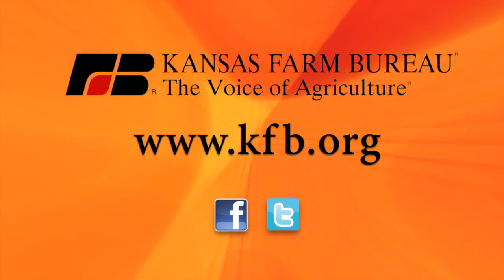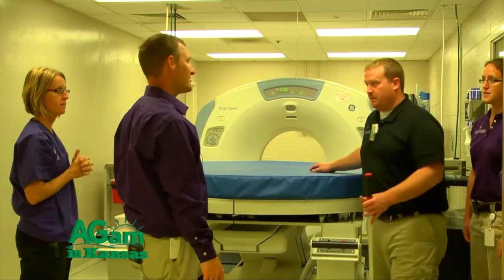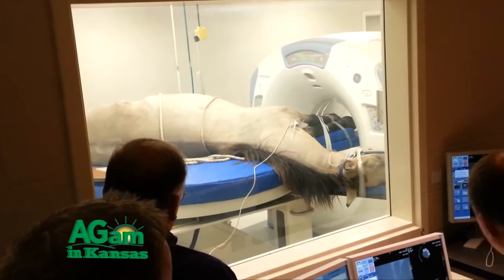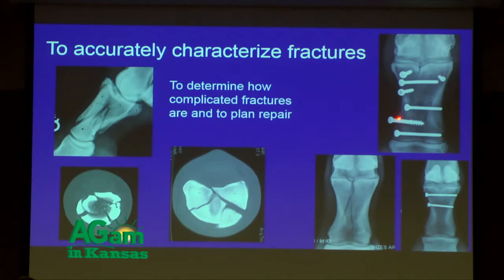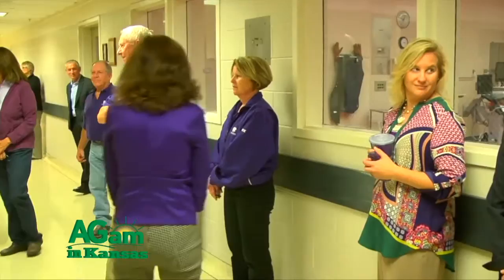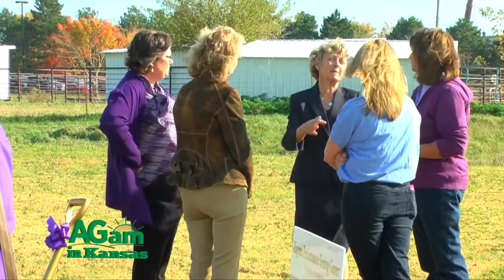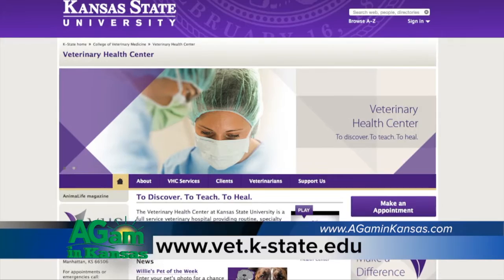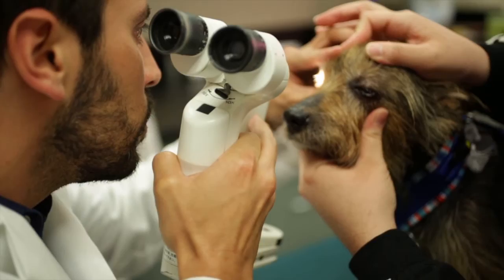AGam in Kansas - Equine CT Table - Nov. 19, 2015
(Chris) Hello and welcome to Horsin' Around. I'm Dr. Chris Blevins at Kansas State University Veterinary Health Center, today with Dr. Beth Davis. Welcome. Dr. Davis is a professor and a Section Head here in Equine at Kansas State University Health Center. And today we're going to talk about something fairly exciting here in the Equine Section and that's a CT Table for horses. What is a CT Table for horses? Cause some people would be like, well it looks kinda, they might recognize it in their own hospital. (Beth) Right, yep. That's a great question. And so we think about CT and advanced imaging capabilities and most of the instruments that are available are designed for people, understandably. So it's easy to adapt those instruments for use in small animal patients. But when we work with our equine patients unfortunately we can be a little bit limited. And so we're very fortunate that there is an Equine CT table available. So, we recently acquired ours, so it's right behind us and it is adapted to the small animal table, but it fits over it and it allows us to get the same kind of images that we could get if we were looking at a person or a small animal patient. (Chris) This is a big thing, and some people may not know about that aspect until you actually have potentially a horse that maybe would need to be used for it. And what kind of things could a horse get imaged for on this CT Table? (Beth) Yea, that's a good point as well and so we think about it for things that we might start with radiographs, or conventionally we may have taken X-rays, but it allows us to get really nice images of the head, of dental structures, horses that have sinus disease. But we can also look at limbs, extremities. So, we can look at the lower limb. We can get on the front leg up to the carpus or the knee as some horse owners call it. Or up to the hock on the back leg. So, really good for distal extremities as well. (Chris) And the amount of detail that they get from this is just phenomenal, I think from an imaging, diagnostic and potentially doing other treatments using CT. What would be I guess, some images that they could get or extrapolate from using this type of table. (Beth) Yea, so the imaging, the quality is incredible. This is a 16 slice CT. So, we can get really finite detail on the structures. The other capability is that we can do what's called 3D reconstruction. So we can take what would normally look like a 2D image and actually put all of the images that have been collected together to get 3D imaging. So, essentially to make a model of the patient that we're looking at. And what that allows us to do is then to go in and perform different procedures or therapies, maybe an injection, maybe a repair of a fracture. And this ability to image with this machine allows us to do that at a much higher level. (Chris) Higher quality medicine. Better thing for the patient themselves and for that client. This table wasn't inexpensive by no means. And I guess some people don't realize the aspects of well, we just bought it. Well what did the vet school or Veterinary Health Center have to do to get this table? (Beth) Right. It was a team effort for sure. So, we are very fortunate to have support from the hospital, from the College of Veterinary Medicine, but also from horse owners and horse enthusiasts in the state of Kansas. And so we had a group of people approximately two years ago that helped us put together a fund raiser. And that fund raising event, we're so appreciative of all the people that helped us with that cause. That's in large part what allowed us to get this Equine CT Table. It was a huge effort and a huge success. (Chris) Well, we sure appreciate all the support from everybody around, that is for sure. And so, owners might say, "Hey, I think my horse may need to use this table." Maybe it would, maybe it wouldn't and come through referral or even come in here at the hospital. How would that all entail as far as if a horse needed to use a CT Table? (Beth) Right. Exactly. So, we want to start at square one, so starting usually with either your veterinarian at home or coming to the vet school and having your horse evaluated, determining what sort of testing needs to be performed and then
decide whether or not a CT is appropriate. But absolutely, we welcome the opportunity to work with veterinarians and horse owners throughout the state to provide them with advanced imaging that we now have. (Chris) That is great. Well, if they ever want to know more information about the CT Table, or Dr. Davis or myself or anything here at the Veterinary Health Center, you can sure go to our and go to the Veterinary Health Center and they can learn more information about all this information and great diagnostics we have here at the vet school. I'm Dr. Chris Blevins with Horsin' Around and we'll see you around.